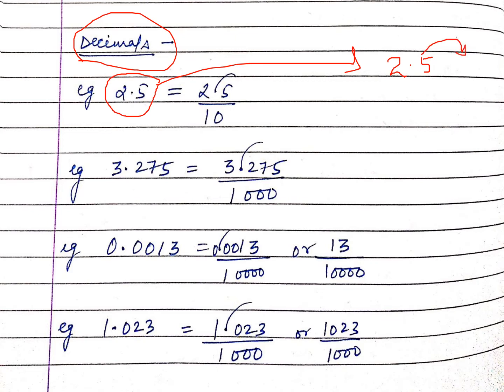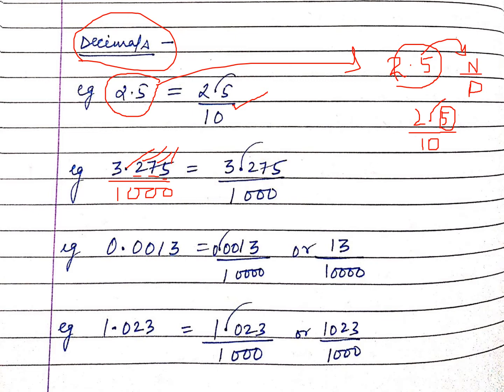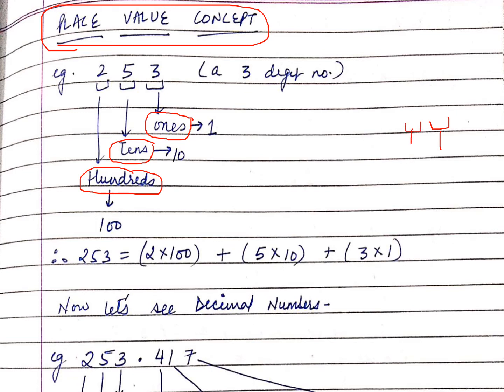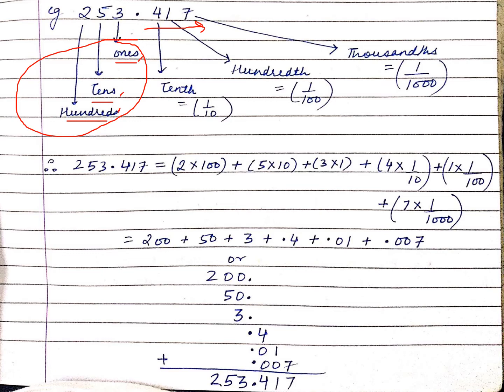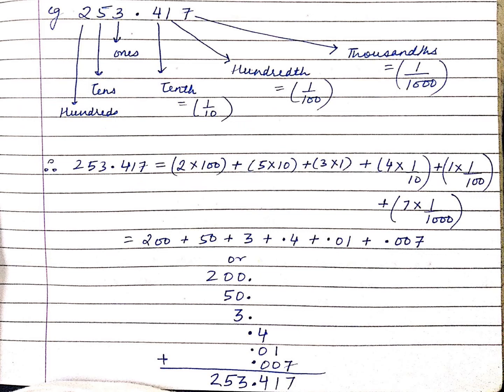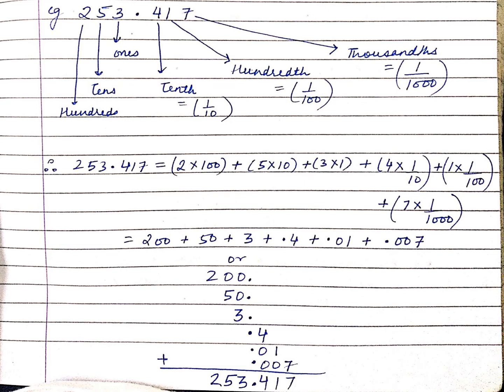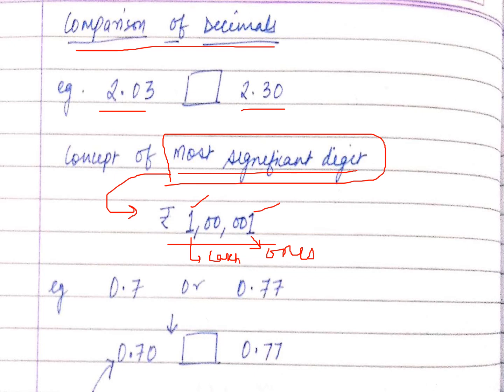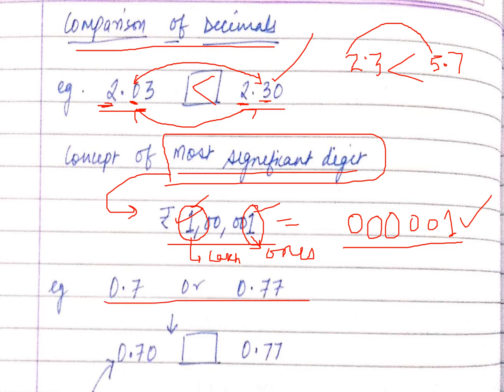Fractions & decimals class 7 lecture 9